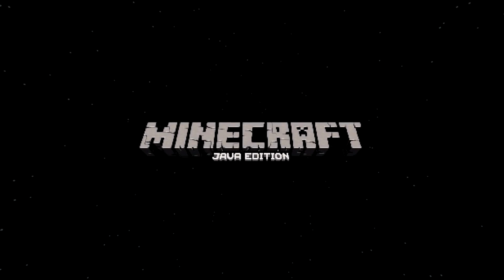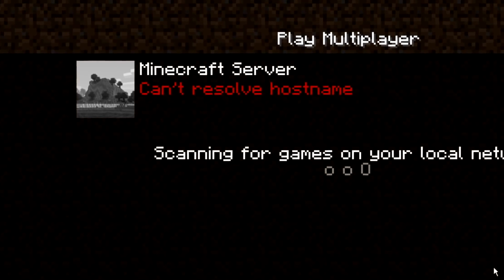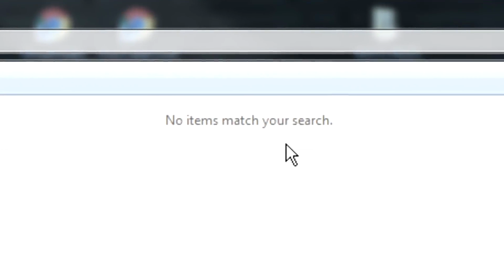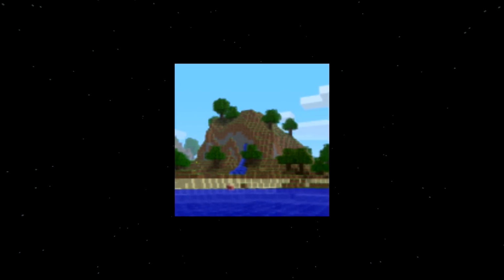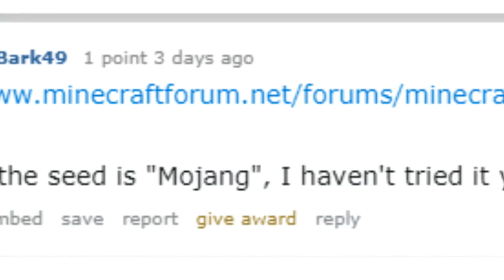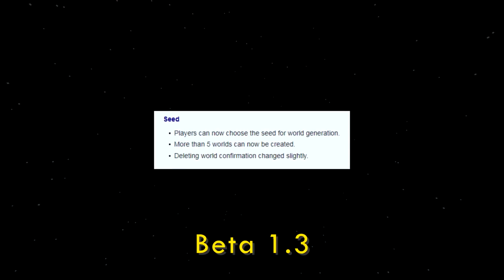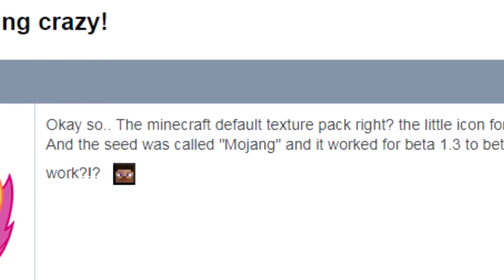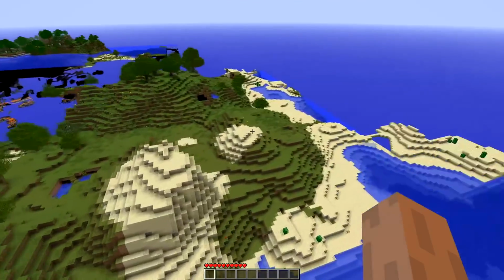THE BIGGEST MYSTERY IN MINECRAFT!!! *NOT CLICKBAIT!!!* *REAL!*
The most coolest mystery in minecraft (this video is by sal so go sub to him)